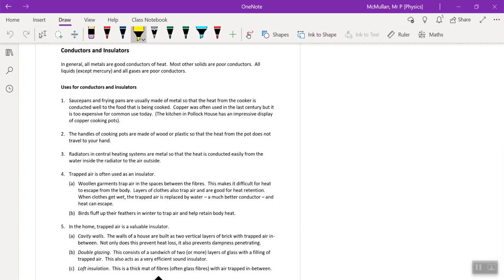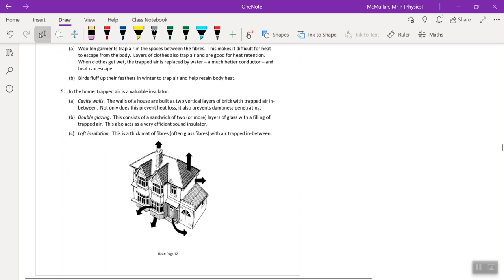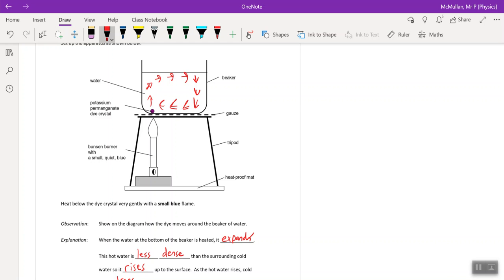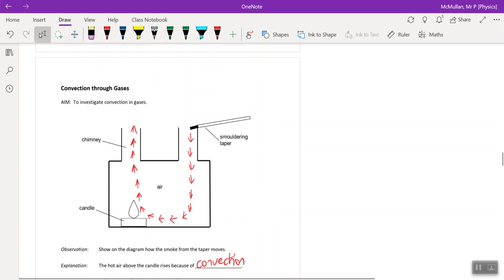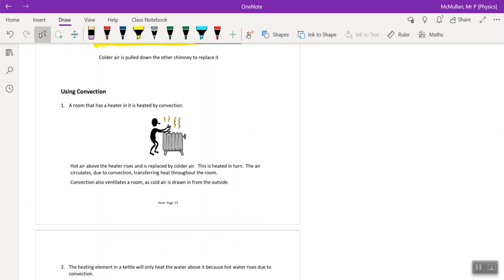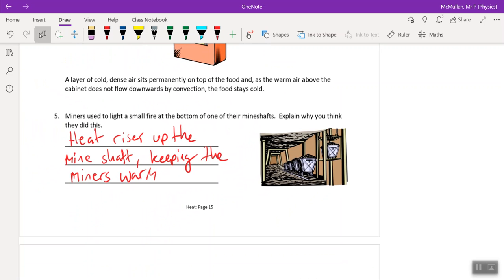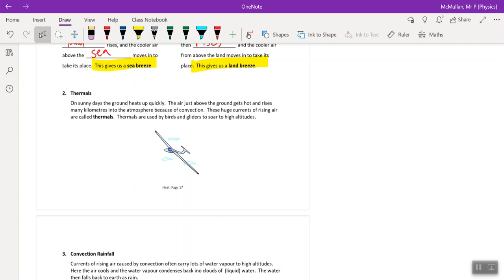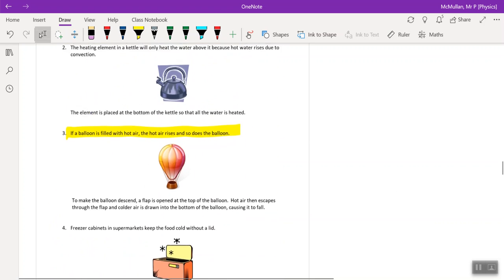S1 Heat Convection